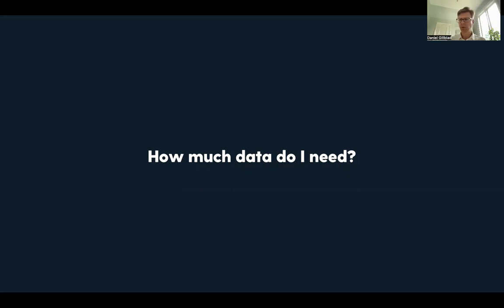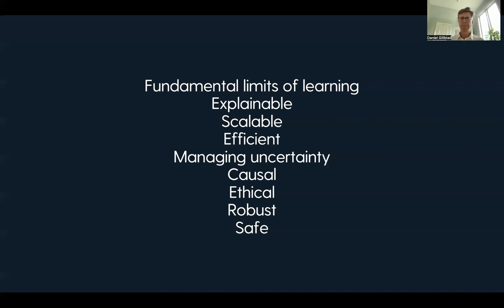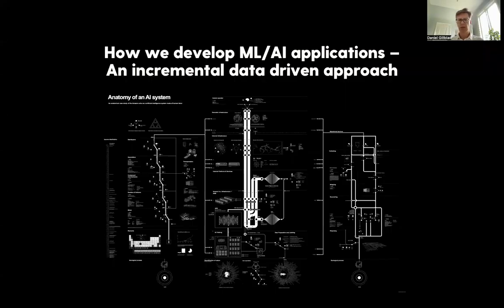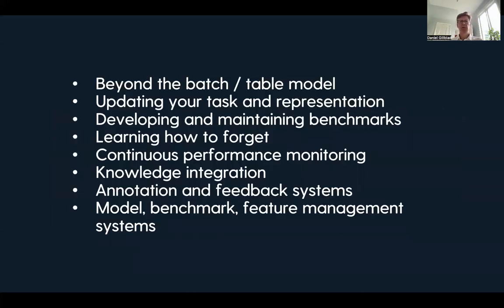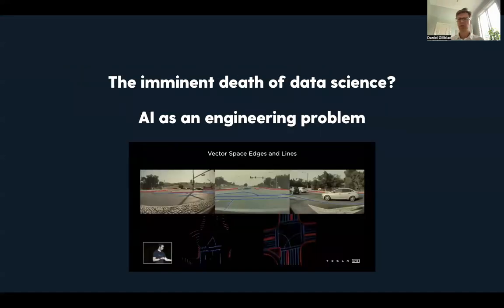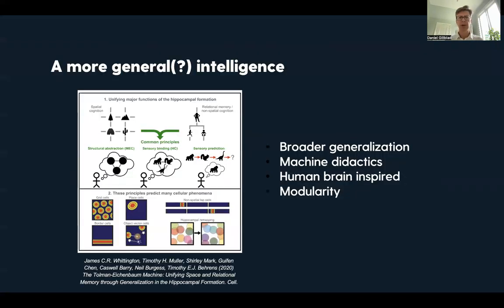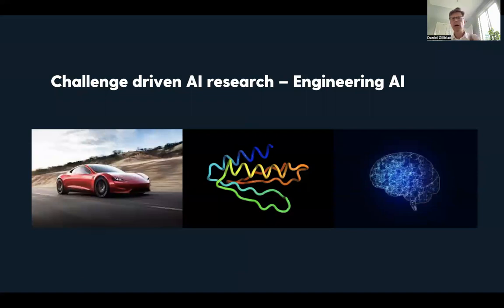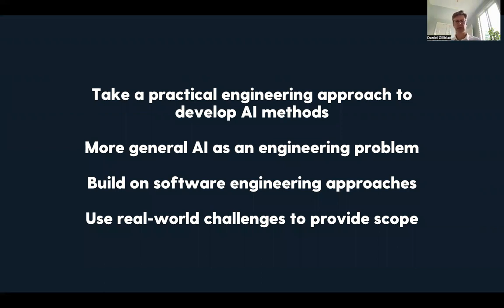Daniel Gillblad, Chalmers University of Technology, Engineering AI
Talk on Engineering AI, held for the WASP4ALL Conference 2022.